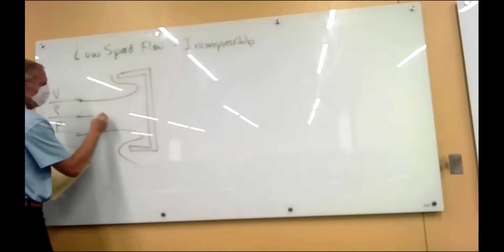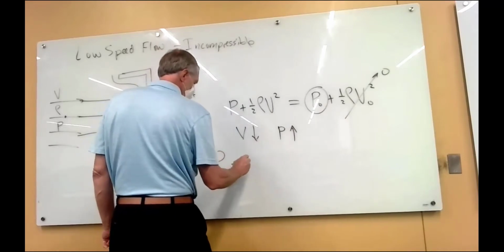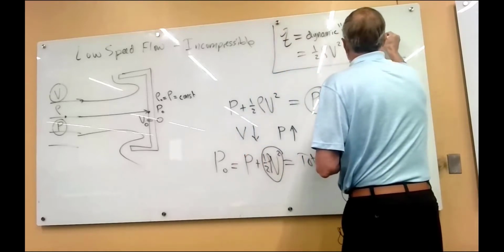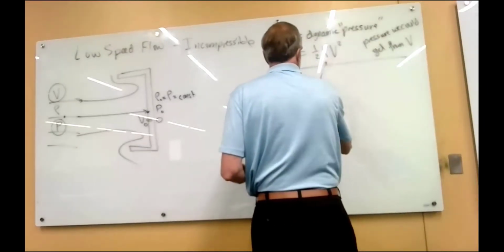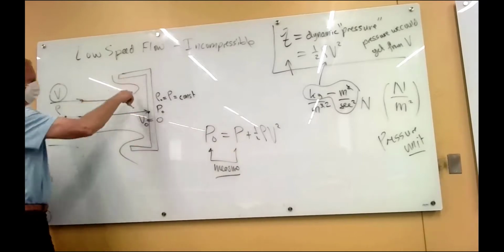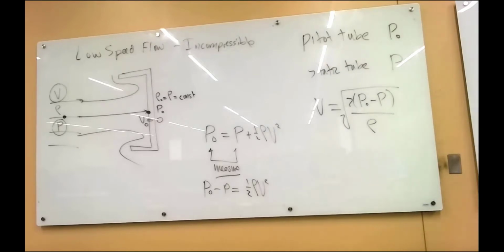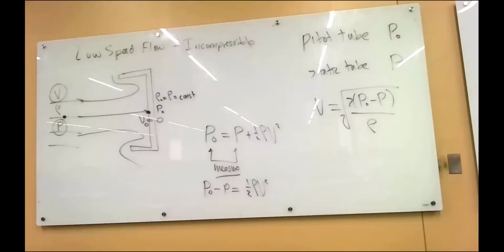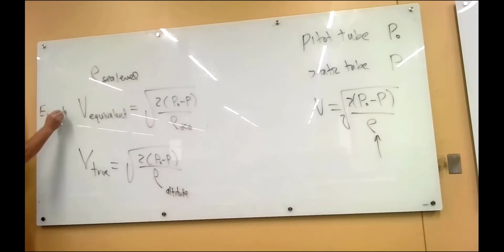Lecture AE324 9 23 2020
Total Pressure, Dynamic Pressure Measurement of Airspeed Pitot Static Tube